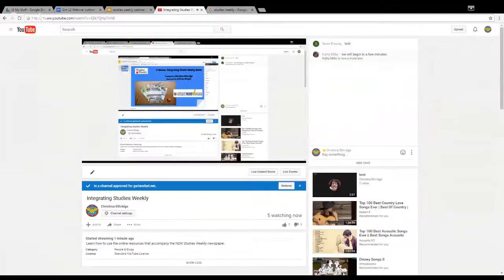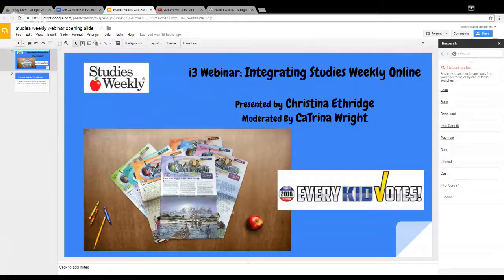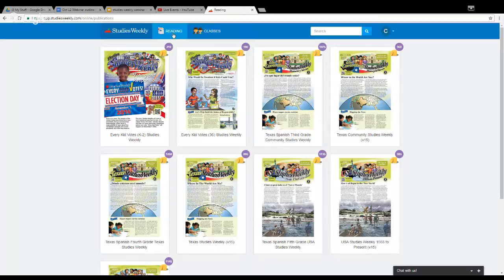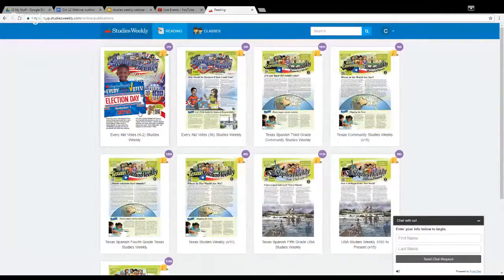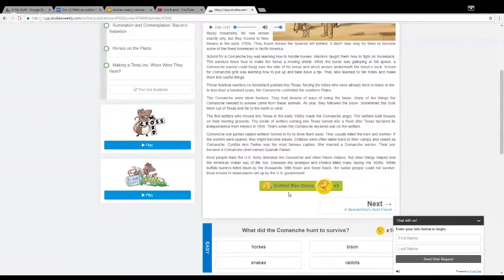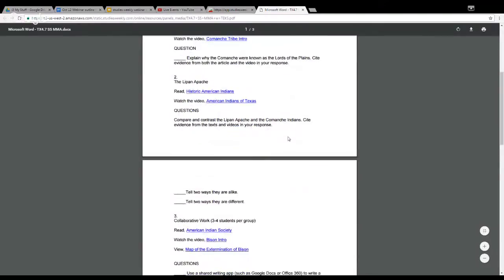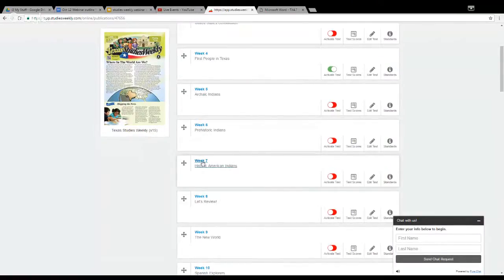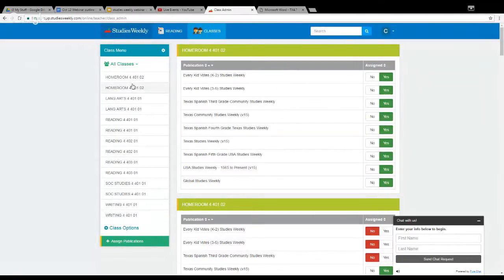Integrating Studies Weekly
Learn how to use the online resources that accompany the NEW Studies Weekly newspaper.